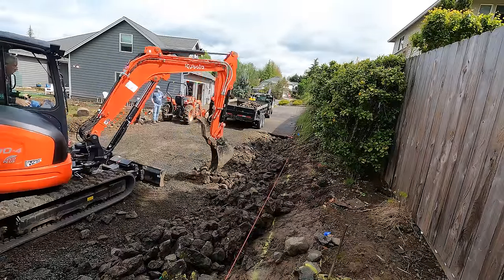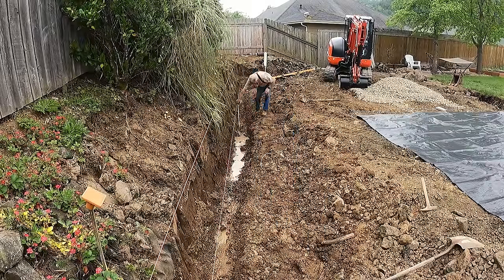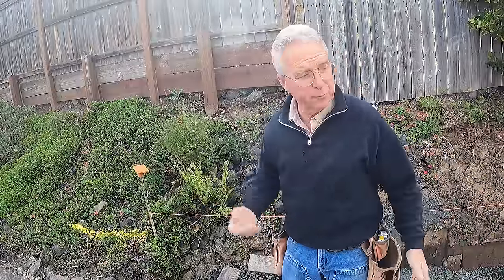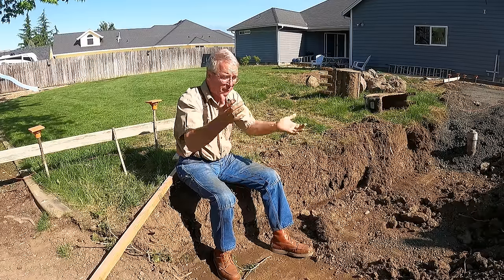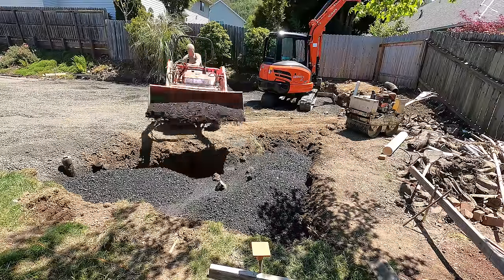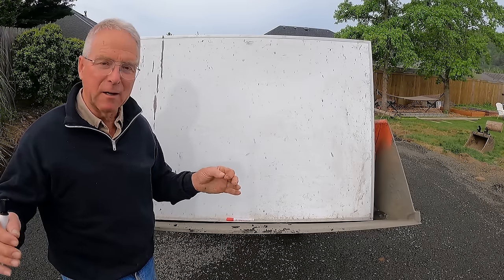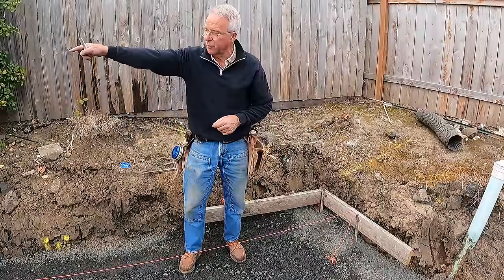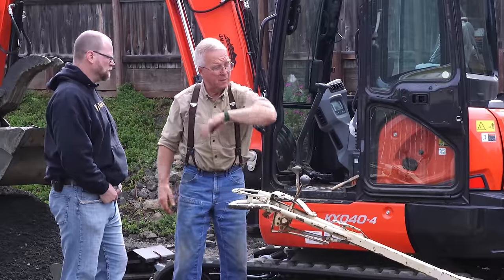Dirt Work: Shop Build #3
Don't skip the important step of site preparation.

This is the best way to support Essential Craftsman and you get a LOT of perks as a bonus. Check it out.